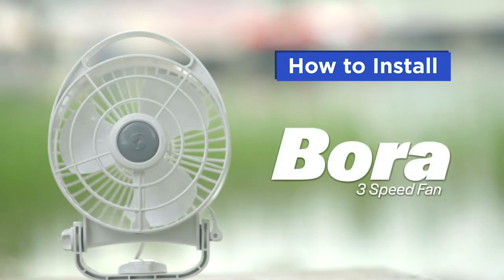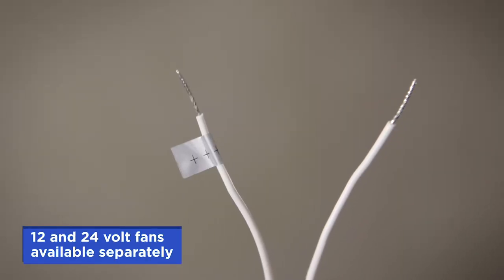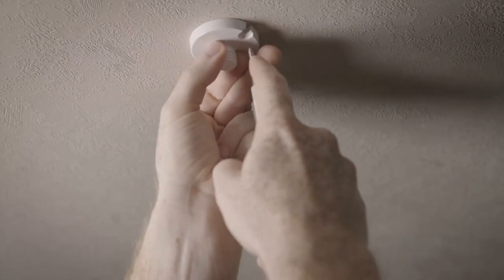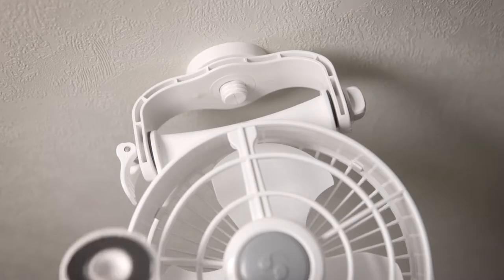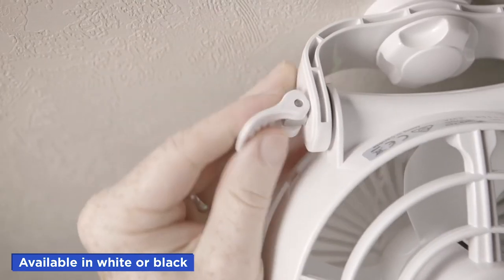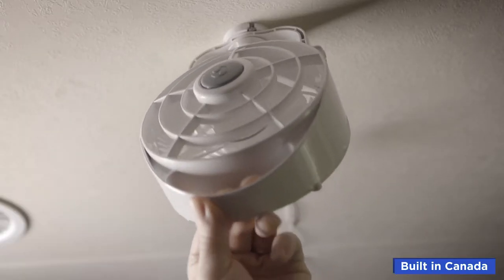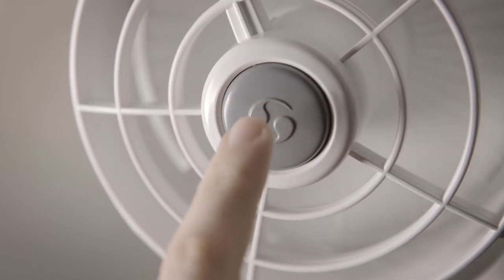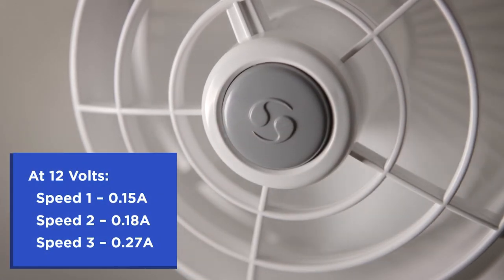How to Install the Bora 3 Speed Marine and RV Fan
Installation:
Requires a 3 amp fused circuit. Use the two supplied machine screws to attach the fan base. Connect the wire marked(+++) to a positive wire and connect the other wire to a negative ground wire.

Operating Instructions:
The blade must be clear of any obstructions that would cause the blade to jam. Secure locking cam
in position before turning on. Depress button on the face of fan once to turn on. Depress button
again to adjust speed levels and to turn fan off.

The Bora is a favourite of both boat manufacturers, boat and RV owners. This high-performance cabin fan offers quiet operation and impressive airflow.

• The perfect fan for narrow spaces
• Compact design with high efficiency blade
• 3-speed touch control
• Long life 5000+ hour motor with low power draw
• Adjustable angle and direction
• 2-year warranty
• Available in black or white, 12V or 24V